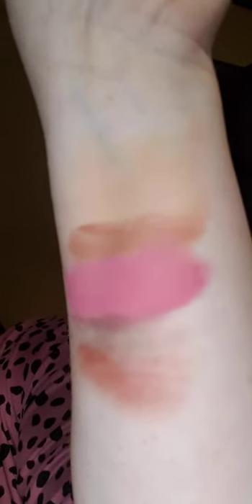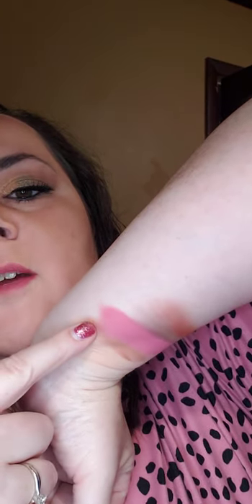Time Locker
why are you gonna waste time on a face if it doesn't stay on?!?!